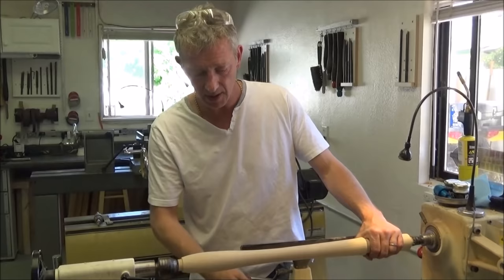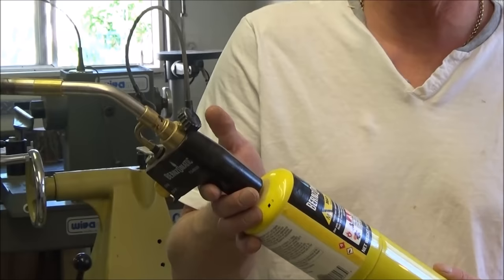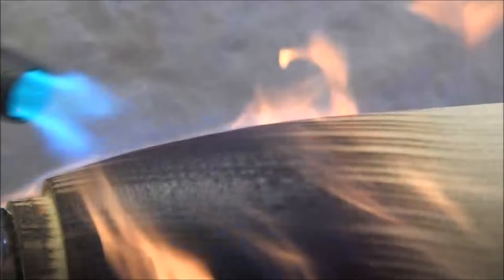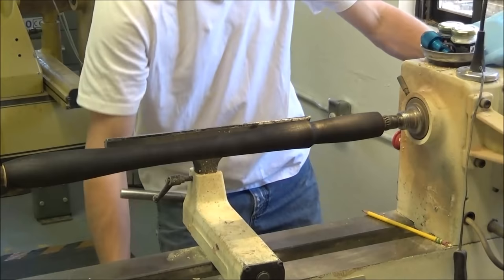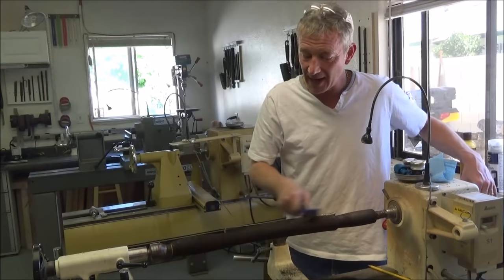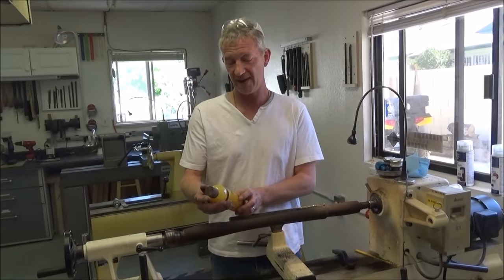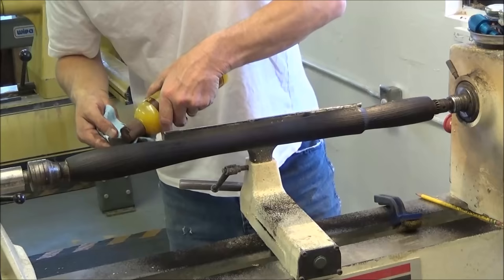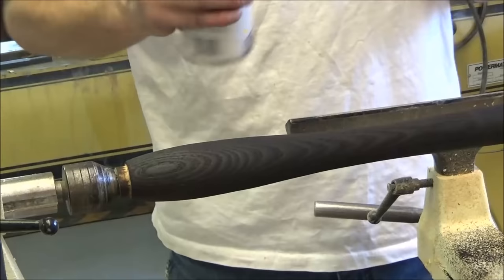Jimmy Clewes Scorching and Embellishing a Handle